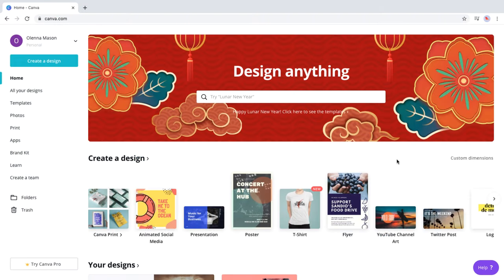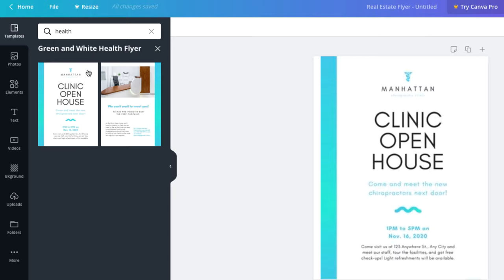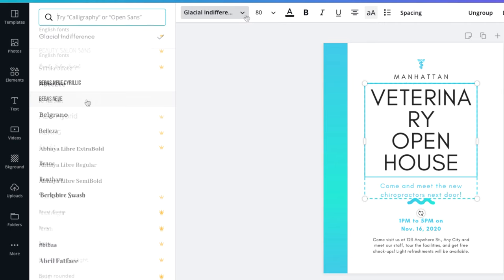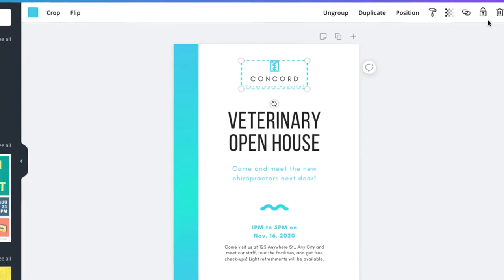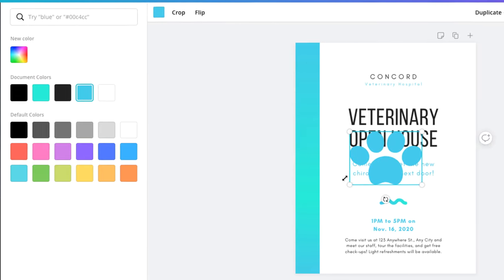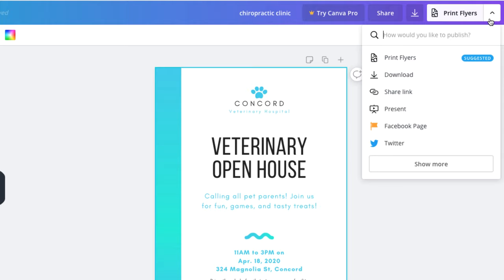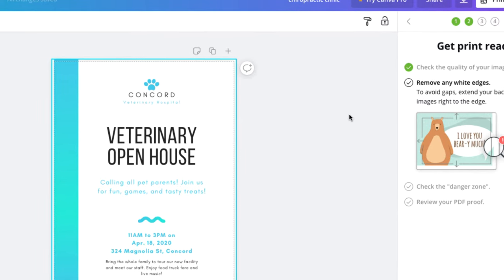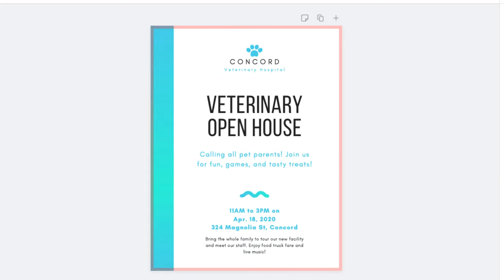Canva: Creating a Flyer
Looking to promote an event? Creating a flyer can help drum up interest—especially if you’re targeting a small local audience.

There are many online options for designing and printing flyers. One option is Canva, a free online graphic design tool that allows you to choose from a variety of flyer templates. Canva does most of the design work for you, so you can focus on crafting and sharing your message.

You’ll follow these steps to create your flyer:
Choose a Canva flyer template.
Make a few changes to customize it for your event.
Get your flyer ready for printing.

Canva makes it convenient to print your flyers, but you can feel free to choose another printing company or even print your flyers at home.

Now it’s your turn to create a flyer to get people excited about your next event!

For more options for creating and printing flyers, you may want to look into Canva’s competitors

Follow our other social media pages to stay up to date on all of our latest content!